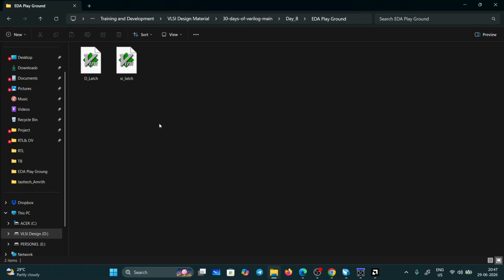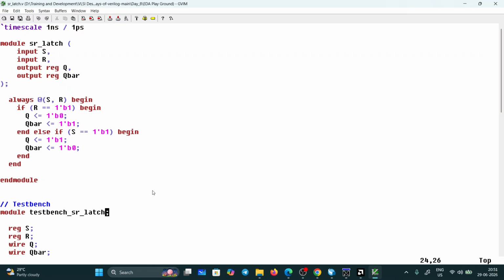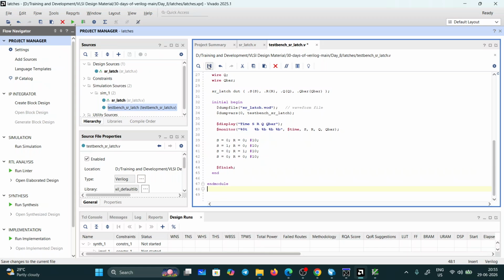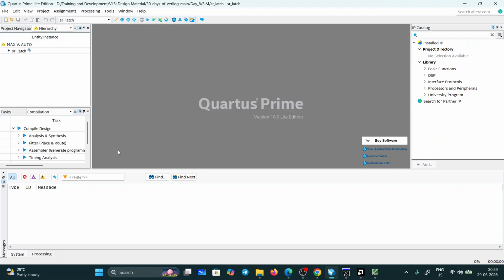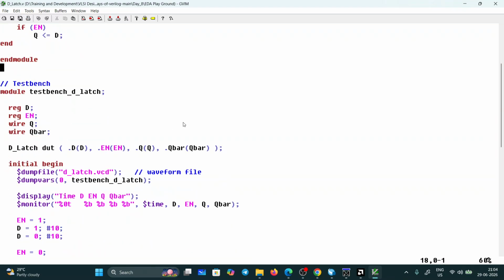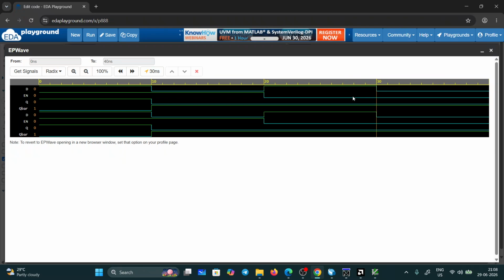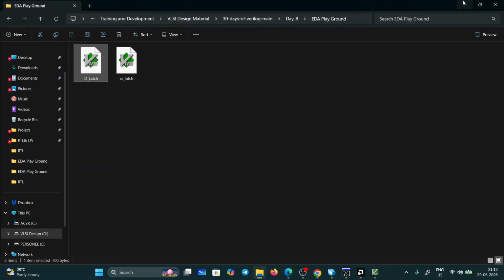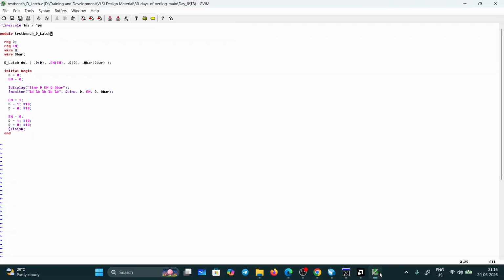Day 8 of 30 Days of Verilog HDL | SR & D Latch | RTL Code & Testbench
Master SR Latch and D Latch in Verilog HDL | Day 8 of 30 Days of Verilog HDL | RTL Code & Testbench

Welcome to Day 8 of the 30 Days of Verilog HDL series! In this session, you'll learn how to design and simulate SR Latch and D Latch using Verilog HDL. The video covers the theory, RTL coding, truth tables, working principles, and complete testbench implementation for simulation and verification.

Whether you're preparing for VLSI interviews, learning Digital Electronics, or building a strong foundation in Verilog HDL, this tutorial will help you understand latch design in a simple and practical way.

📚 Topics Covered:
Introduction to Sequential Logic
SR Latch Basics
SR Latch Truth Table
Verilog RTL Code for SR Latch
SR Latch Testbench
D Latch Basics
D Latch Truth Table
Verilog RTL Code for D Latch
D Latch Testbench
Simulation Results & Waveform Analysis
VLSI Beginners
FPGA Engineers
ASIC Design Aspirants
Job Seekers Preparing for VLSI Interviews
🚀 What You'll Learn
Difference between SR Latch and D Latch
How latches store data
Level-sensitive behavior of latches
Writing synthesizable Verilog RTL
Developing effective testbenches
Verifying designs using simulation waveforms

Follow the complete 30 Days of Verilog HDL series to master Verilog from basic to advanced concepts with practical coding examples.